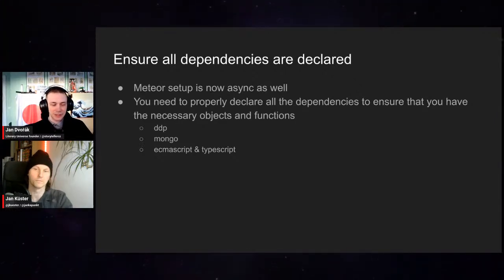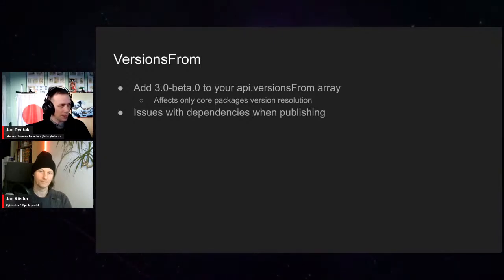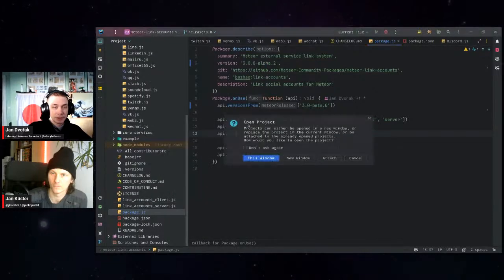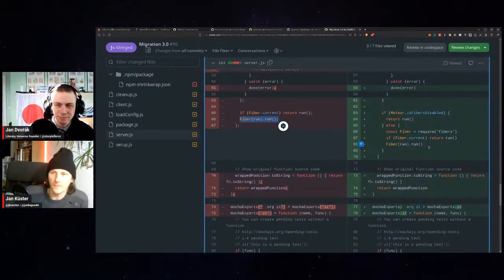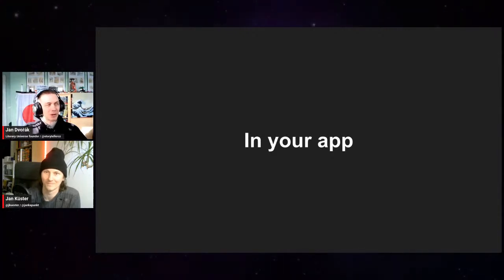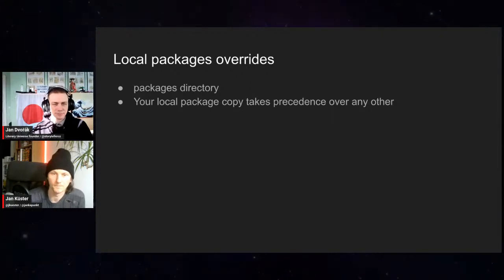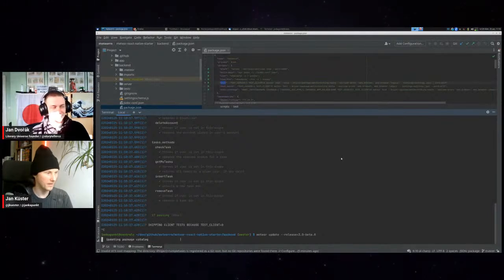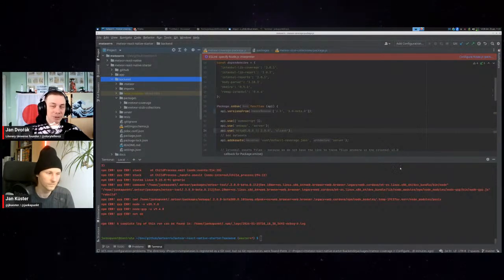MeteorJS 3.0 Packages and Dependencies in 2024 – Deep Dive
MeteorJS Dispatches – Deep Dive #002

In this deep dive we'll take a look on the issue of updating community packages in your application as you move to MeteorJS 3.

Packages and repositories covered